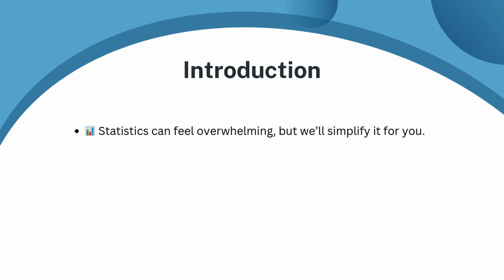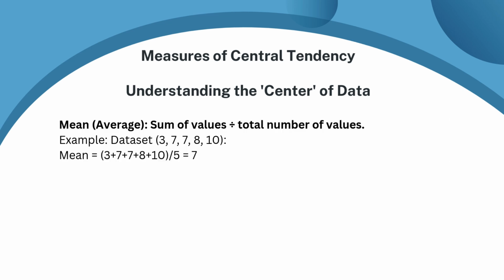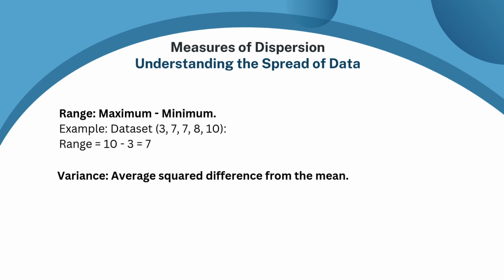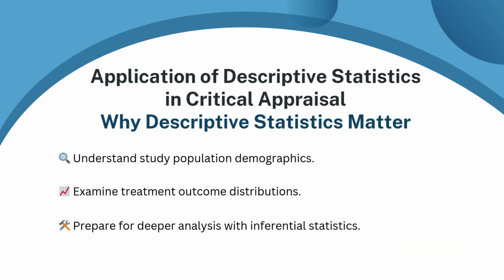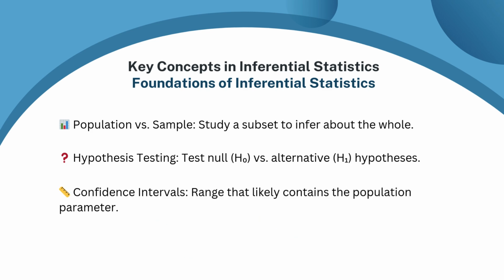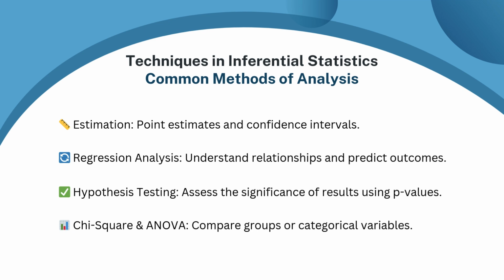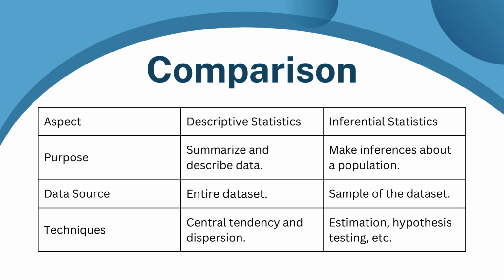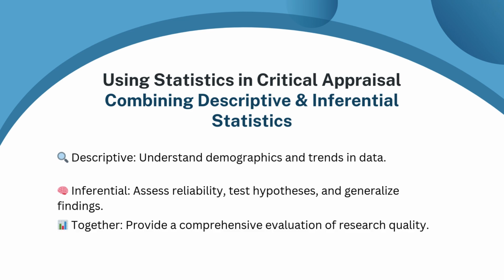Descriptive vs Inferential Statistics: A Guide for Medical Research and Critical Appraisal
Do you struggle to apply statistics effectively in medical research? This tutorial provides a clear and practical guide to Descriptive and Inferential Statistics, focusing on their applications in critical appraisal for medical affairs and healthcare professionals.

What you'll learn:

- The key differences between descriptive and inferential statistics.
- How descriptive statistics summarize data for better understanding.
- Practical examples of inferential statistics to draw reliable conclusions.
- Real-world applications in evidence-based medicine and critical appraisal.

Chapters:

00:00 Introduction
01:21 The role of Descriptive Statistics in summarizing data
07:25 Applications of Inferential Statistics in drawing conclusions
12:47 Comparison
15:25 Examples of statistical analysis in healthcare contexts